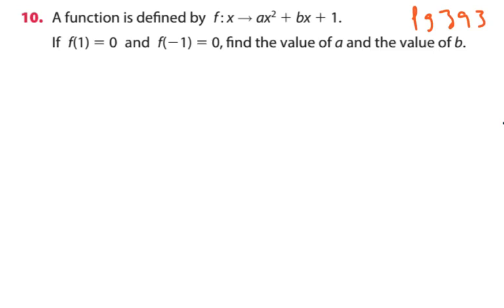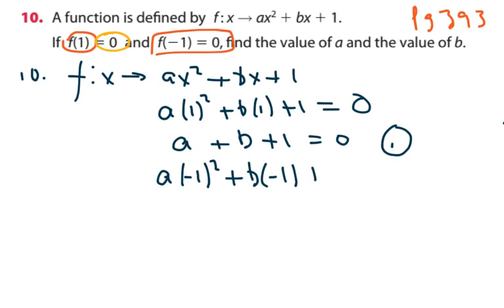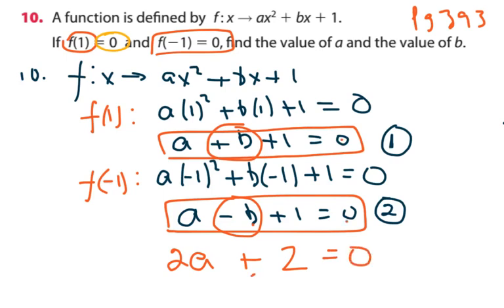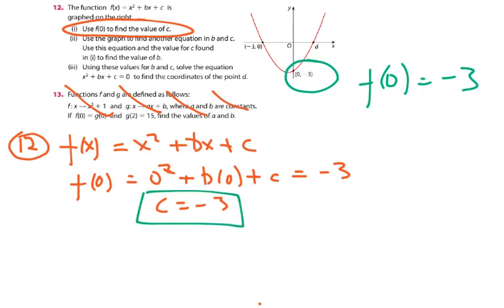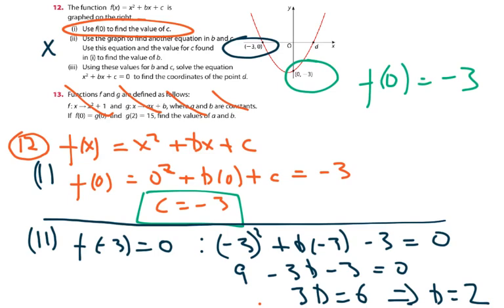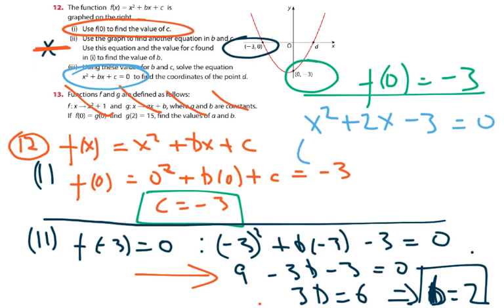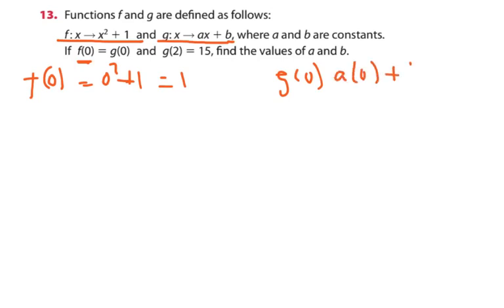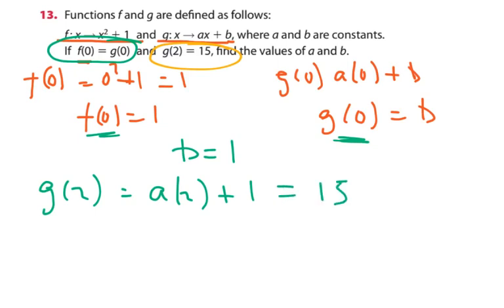3rd functions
functions - solve simul eqns to get value of a,b
x, y intercepts